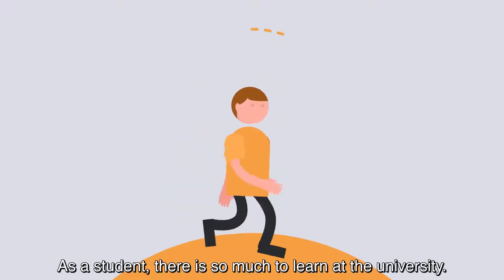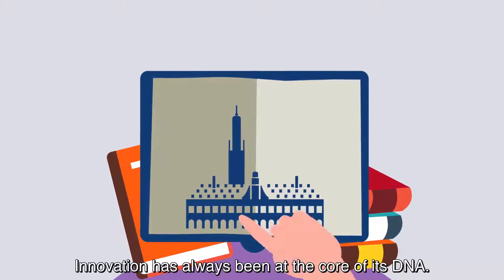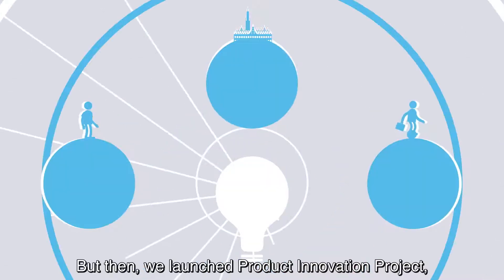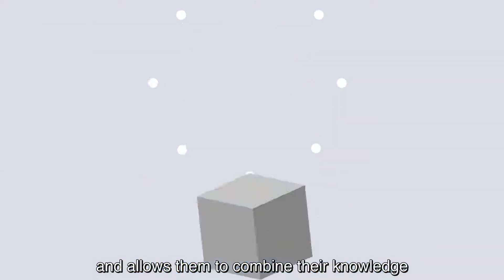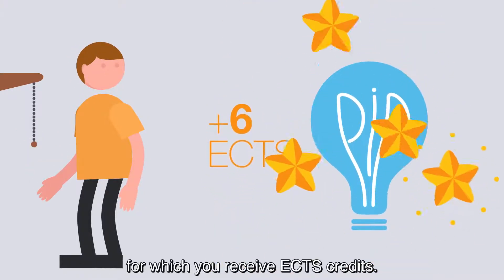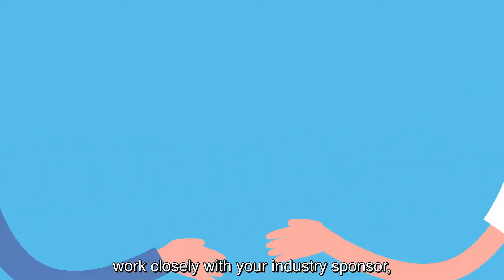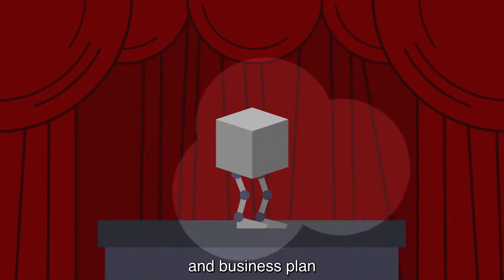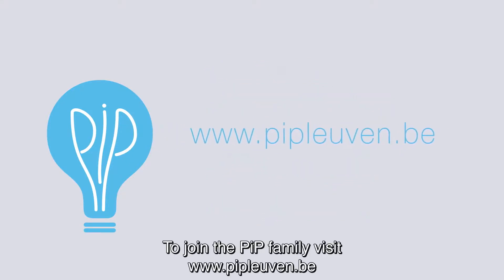Product Innovation Project (PiP): One year, one challenge, one team.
Product Innovation Project, or PiP for short, is a KU Leuven course in which you get the opportunity to develop a product or a problem solution from start to finish throughout an academic year. You’ll be part of an interdisciplinary team of motivated students to develop a working prototype and a business case.

Along the way you’ll be supported with multiple intriguing workshops to learn more about product development, innovation and leadership. And at the end of the year you will be able to present your project at the PiP Gala.

If you’re a KU Leuven student interested in innovation and product development and looking for an entrepreneurial challenge, submit your application: kuleuven.be/pip